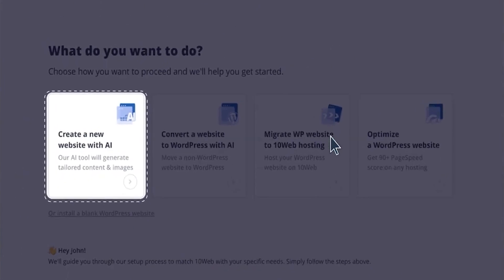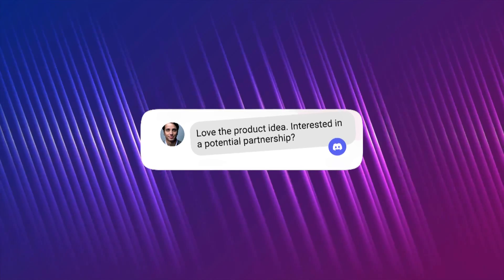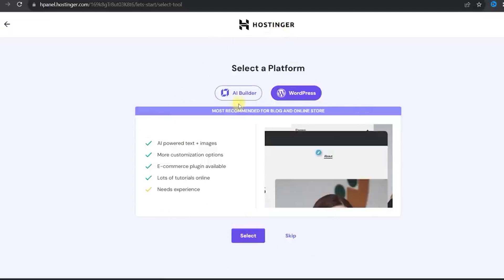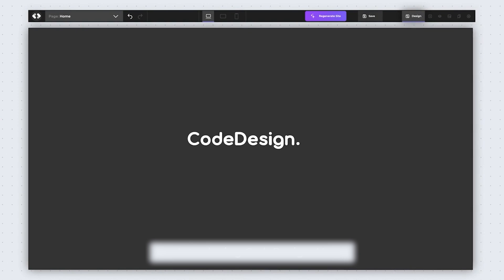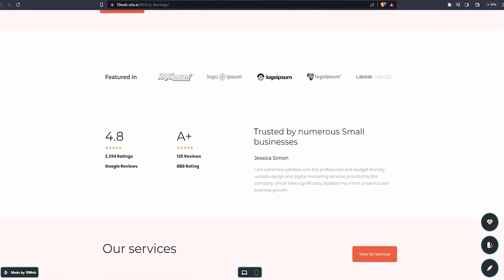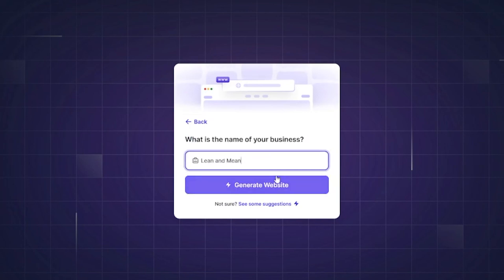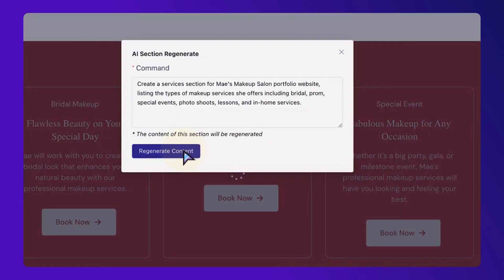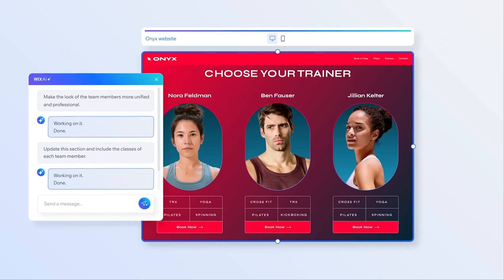7 Free AI Website Builders for EVERYONE (No Coding)!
I found the best AI website builders, and in this video, I am going to show you how to save time and money on building your website and find the right one for your needs: from landing pages to personal portfolios, and even e-commerce websites!

0:25 AI Website Builder #1
1:37 AI Website Builder #2
3:10 AI Website Builder #3
4:32 AI Website Builder #4
5:32 AI Website Builder #5
6:43 AI Website Builder #6
7:24 AI Website Builder #7